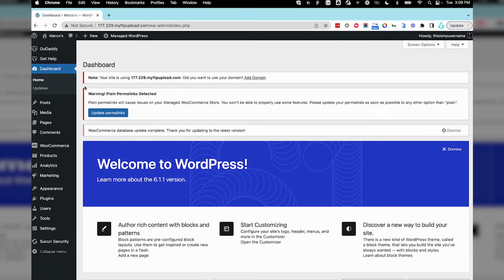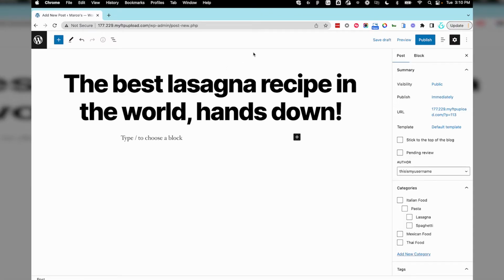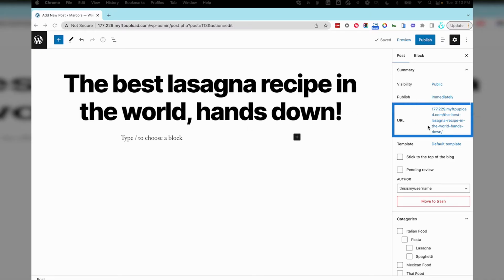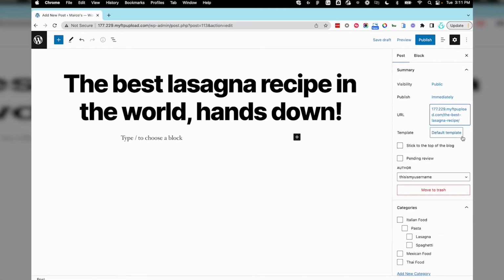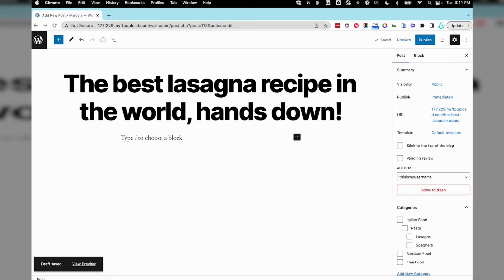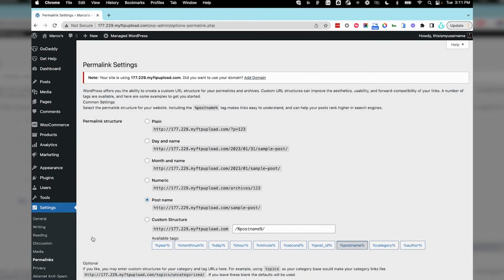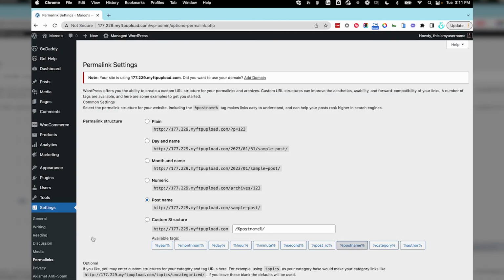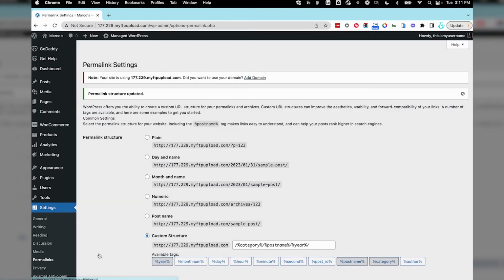How to Edit Permalinks In WordPress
In this video, Nealey explains what a permalink is and how it's used as a permanent link to a specific piece of content on your website. He demonstrates how to change permalinks in WordPress, from creating a new post and altering its URL to changing the default permalink structure in the settings. He also shows different permalink options, such as the numeric system or data name, and how to create a custom structure.

🕒 TIMESTAMPS 🕒
00:00 - Introduction
00:02 - What is a Permalink?
00:13 - Why and How to Change Permalinks
00:27 - Starting with WordPress Dashboard
00:38 - Example with a Post
00:47 - Changing the URL
01:02 - Saving Changes
01:19 - Looking at Overall Settings for Permalinks
01:33 - Changing Default Permalink Structure
01:39 - Different Permalink Options